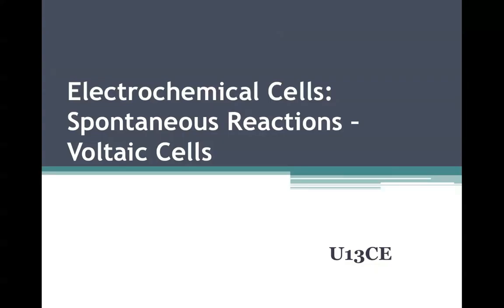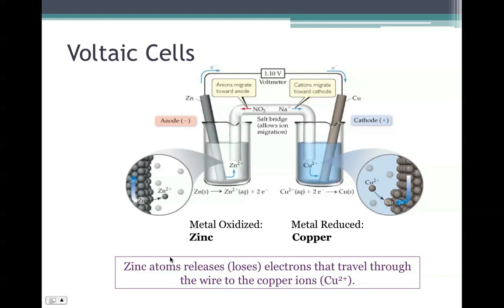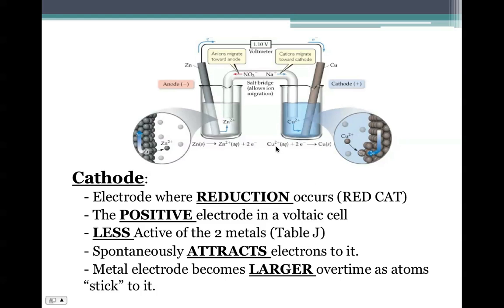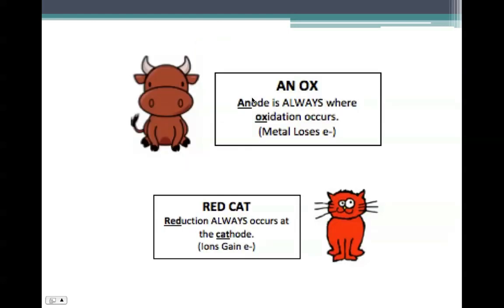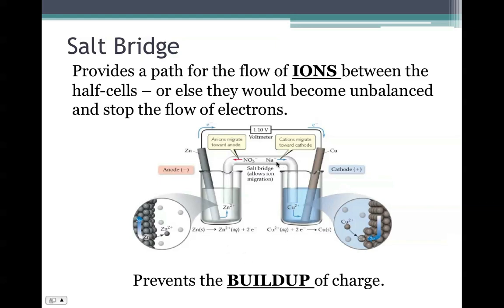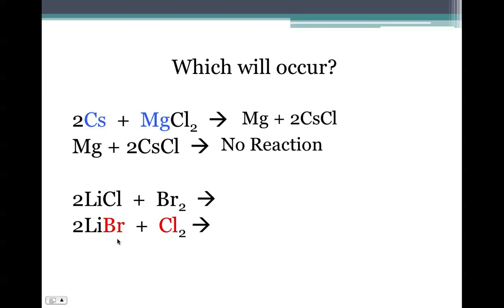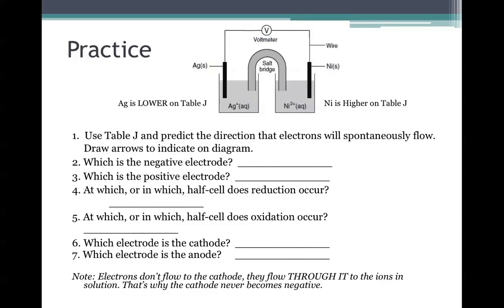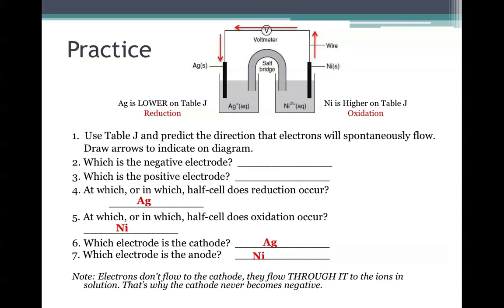U13CE Voltaic Cell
This video lesson describes the various parts of voltaic cells. We also briefly analyze Table J and how it relates to voltaic cells.